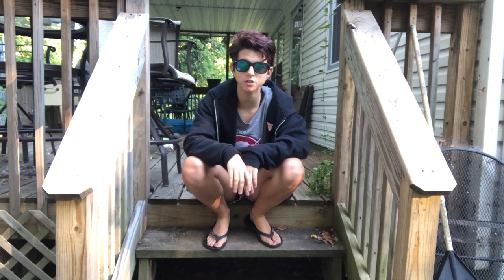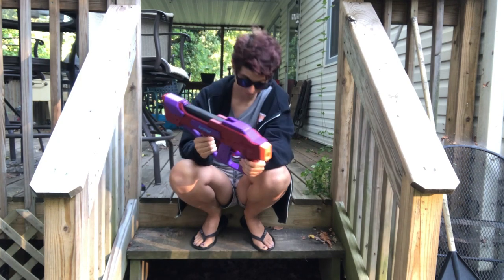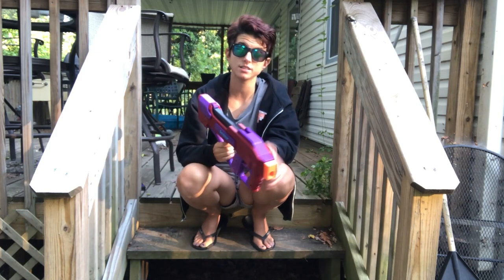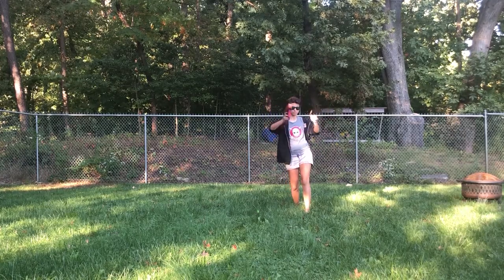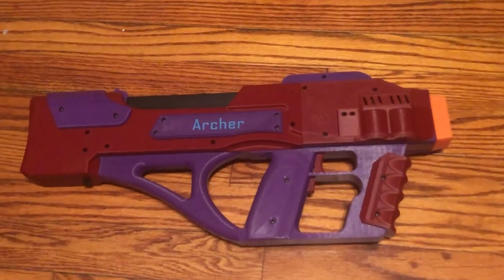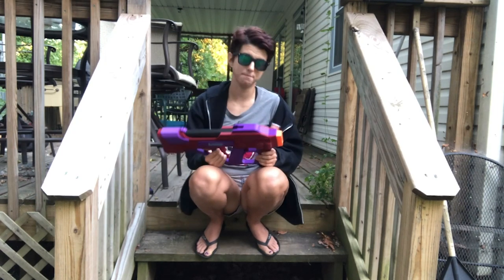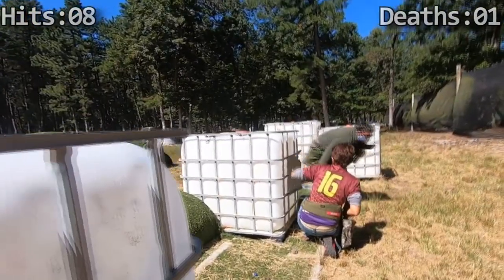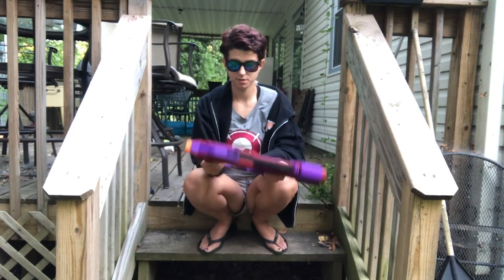Archer Adventures 5: Bulwark Review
Nothing like a P90 to shake things up. JackRabbit Nerfer's files are available for purchase on Etsy, or fully assembled via Frontline Foam.

More reviews people. Need more reviews.